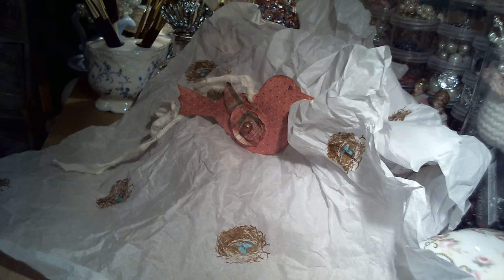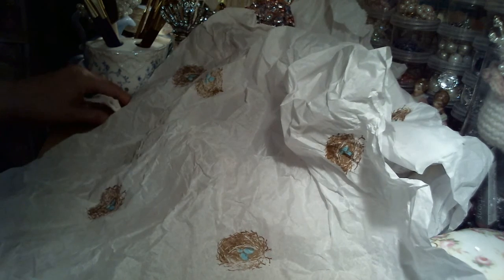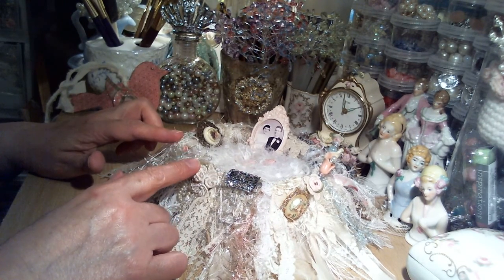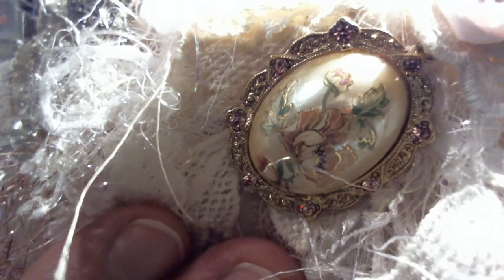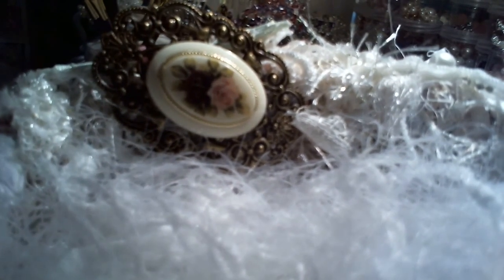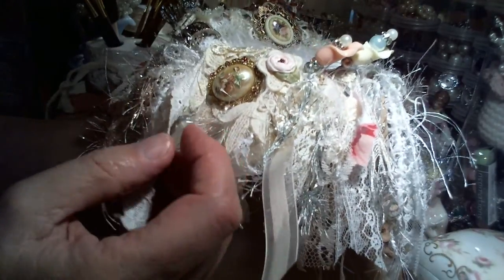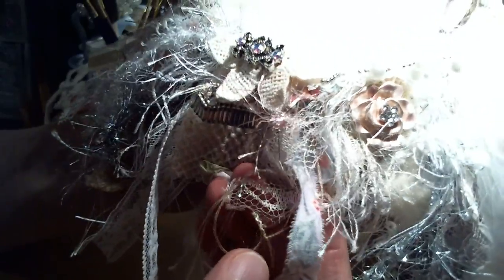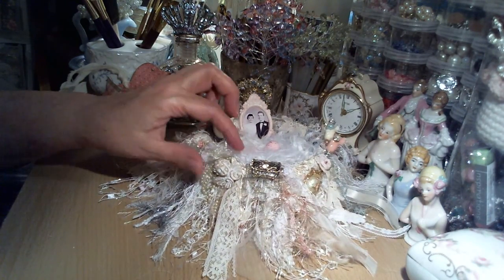My Treasure Nest Has Arrived.....and it's Stunning!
Here is my treasure nest made by Vicki Boster.  I can't tell you how pleased I am on how it came out.  It is absolutely beautiful.  You can go to her blog to see more of her beautiful nests. Right now you can see the Treasure Nest that she created for Virginia1468 .